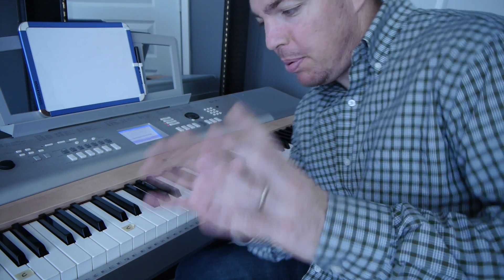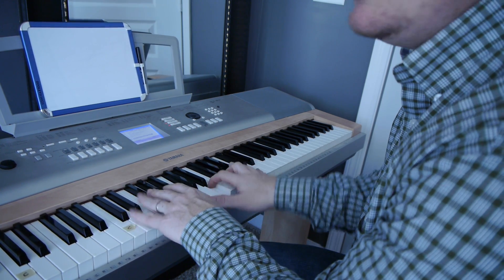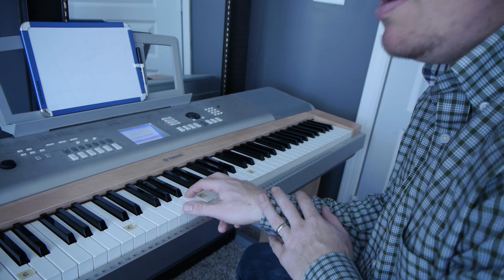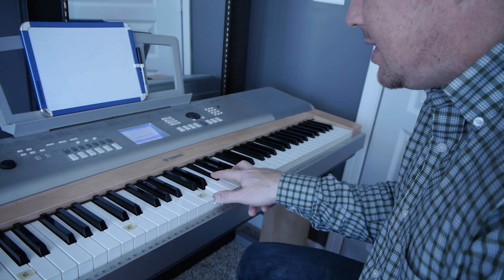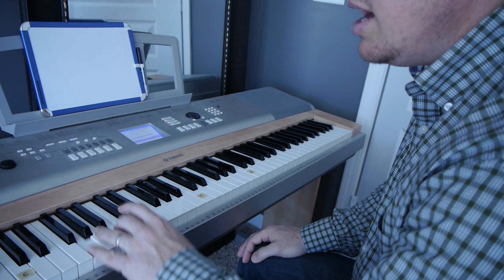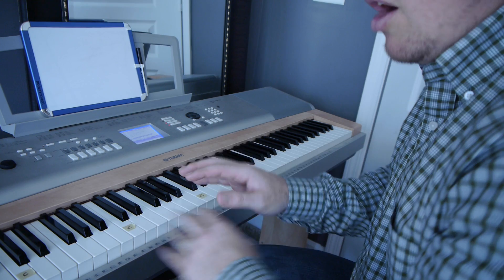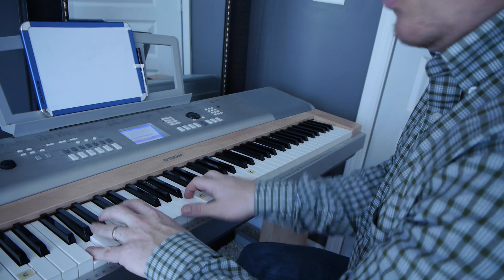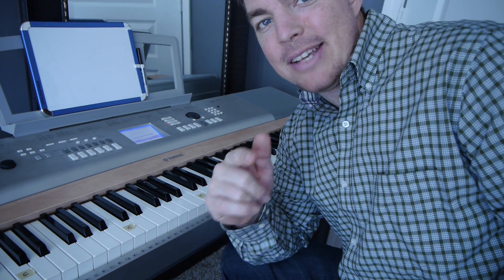3 Steps to Learn Country Piano (Quick & Easy)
This video goes over the fastest and easiest way for a beginner to learn country music on the piano.
God bless!
Matt